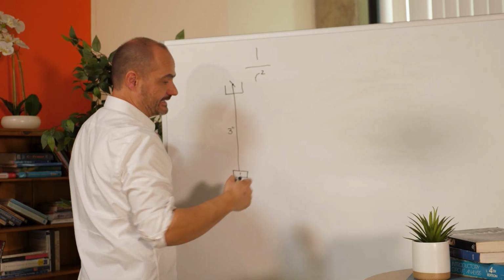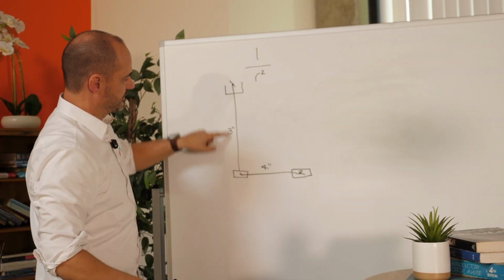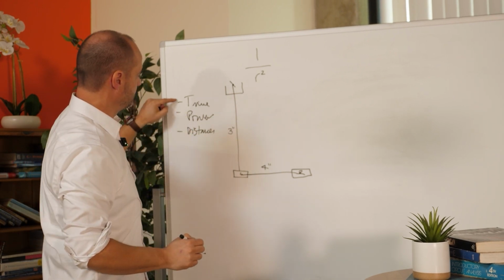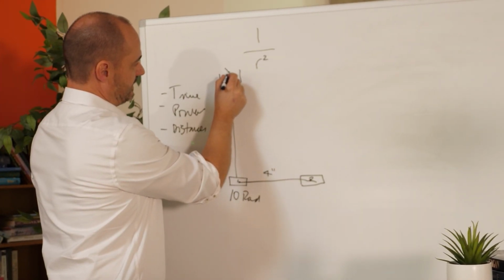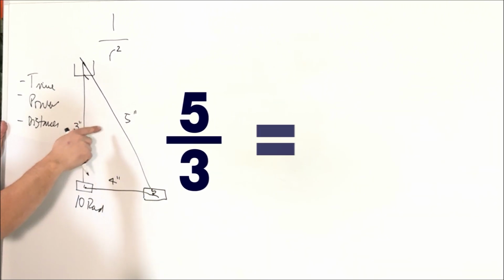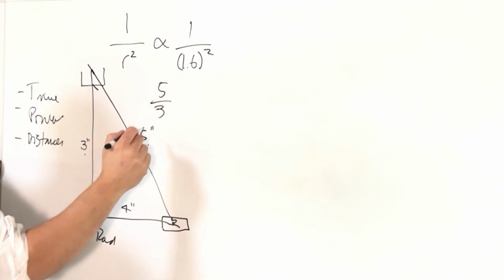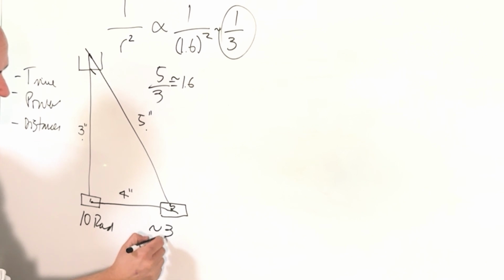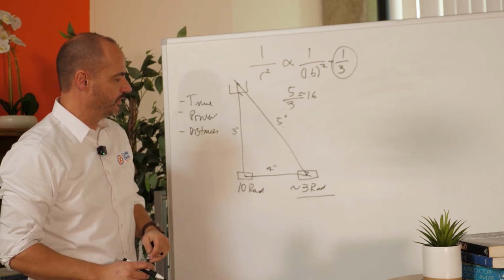Why Distance and Shielding Matter in PCB X-Rays | Creative Electron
Discover how to calculate radiation exposure, protect sensitive PCB components with shielding, and optimize your X-ray inspection process for better results.